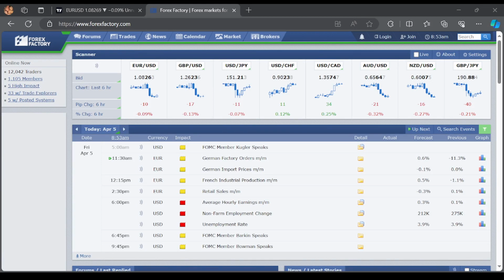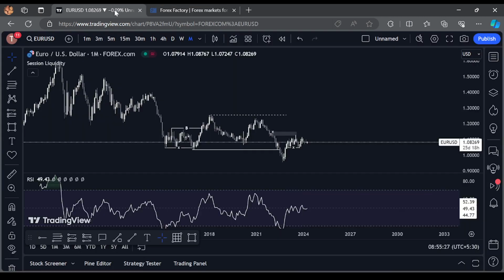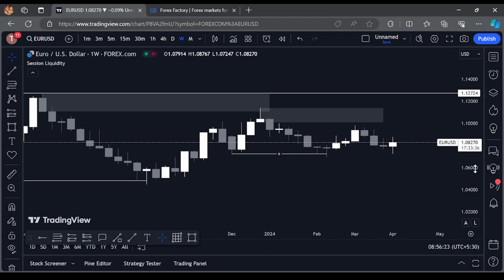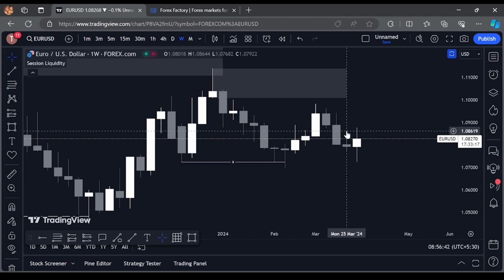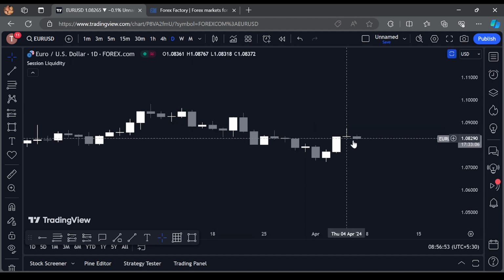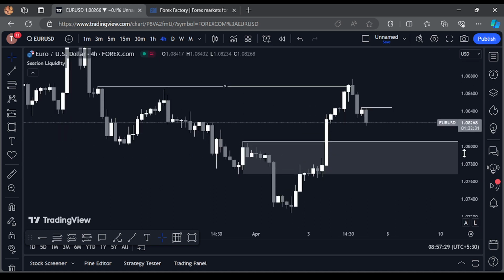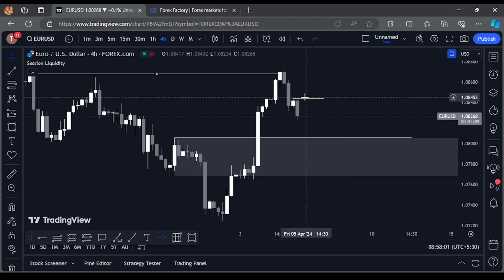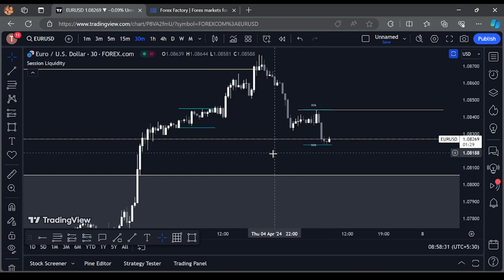EURUSD ANALYSIS TODAY | Friday 5 Apr 2024 | EURUSD FORECAST